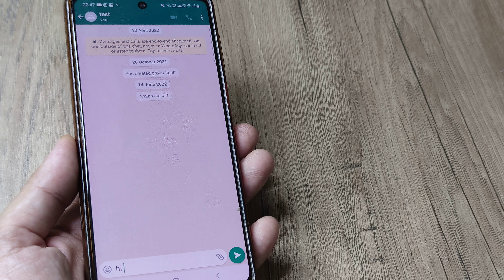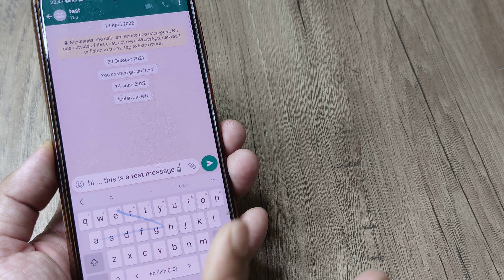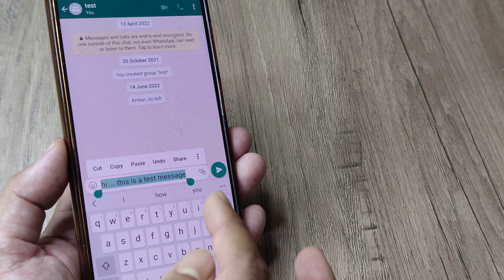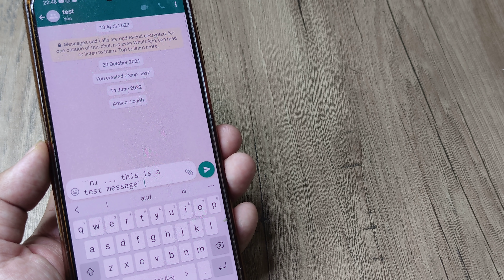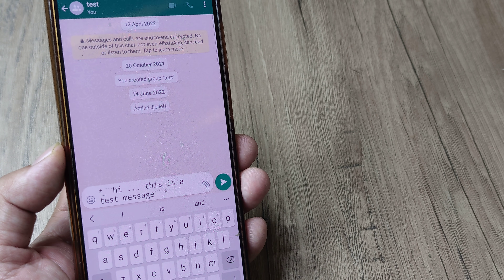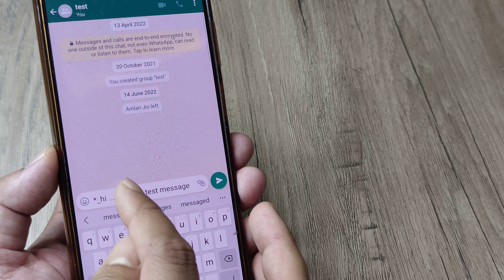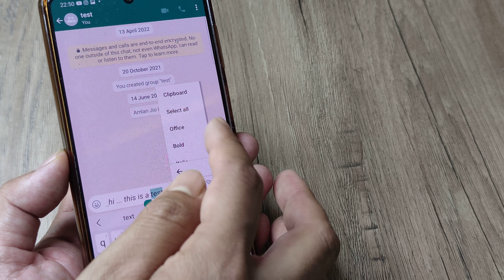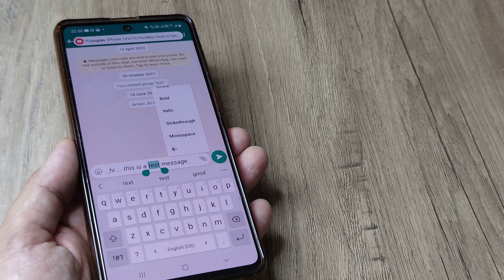how to change font style in whatsapp | whatsapptipsandtricks